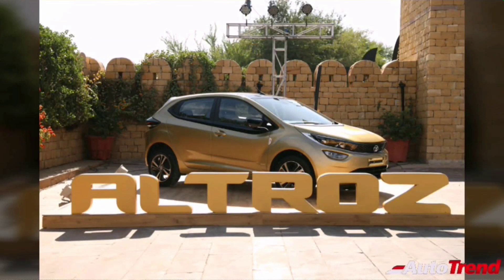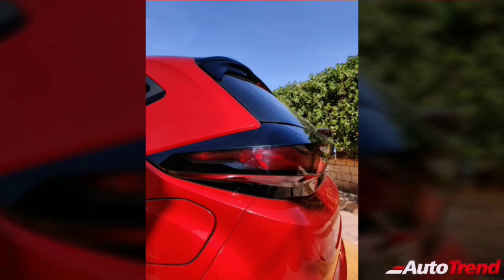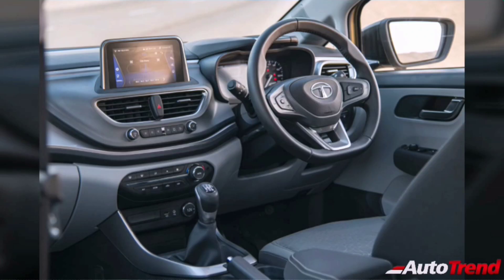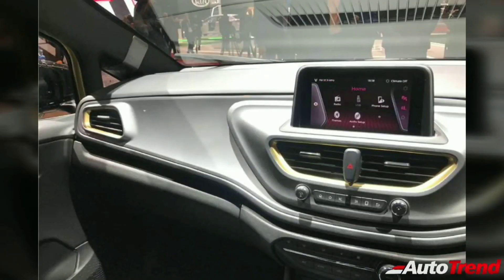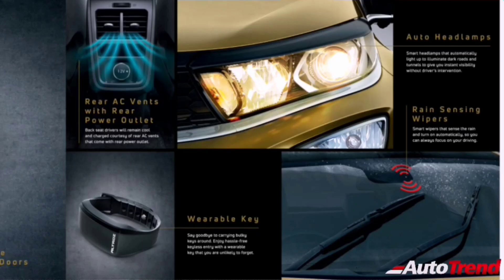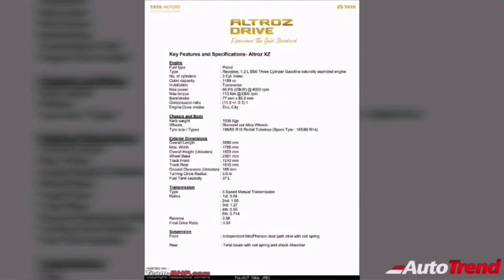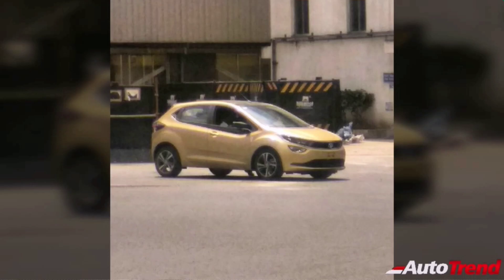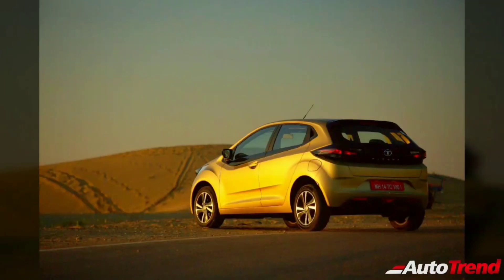Tata Altroz | BS6 | First Look Review | Better than Hyundai i20 and Baleno ? All Details Revealed!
Source AutoTrend , New Cars, New SUV, New Car Review, TeamAutoTrend, New Car Reviews , Best Car Review YouTube Channel Music Credit : Yaaro Kettavai Productions